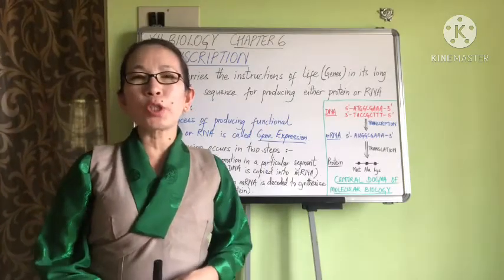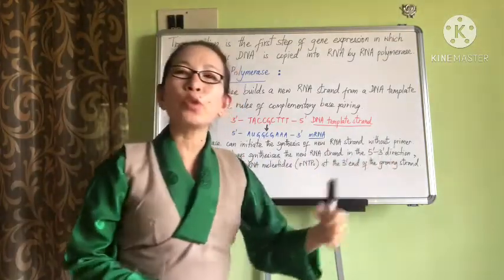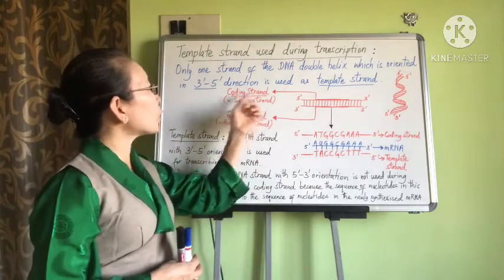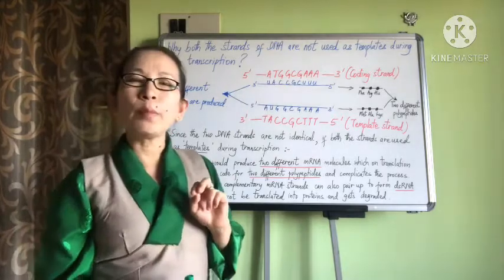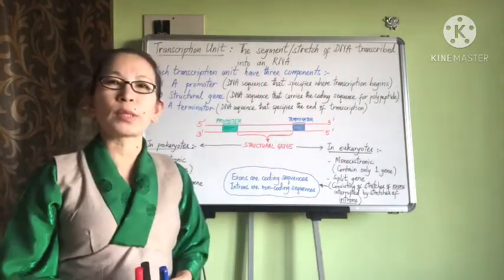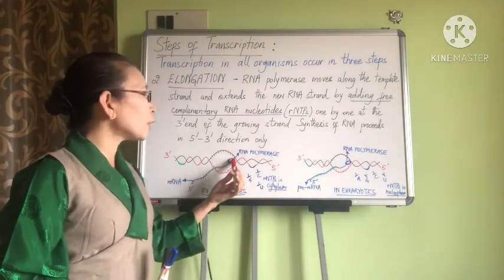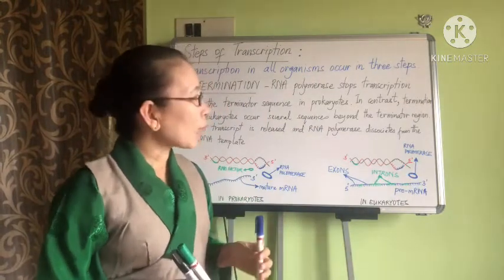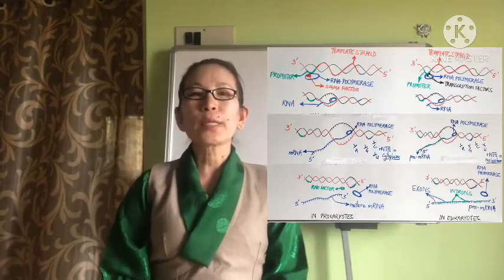Transcription And RNA Processing Chapter 6 Class 12 Biology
Transcription in eukaryotes
RNA processing in eukaryotes
RNA Polymerase